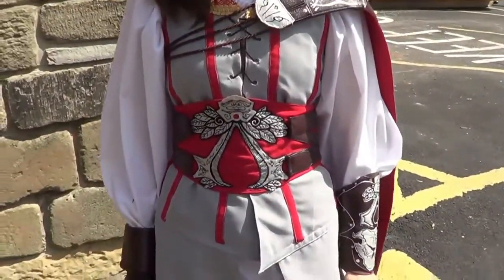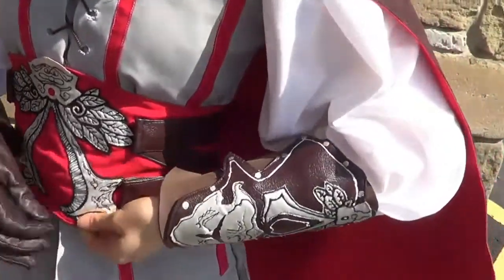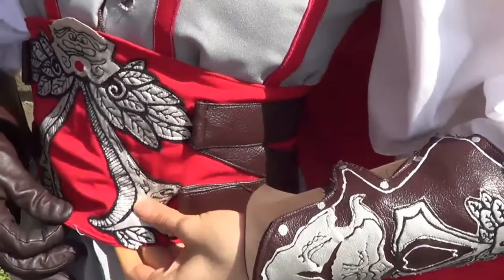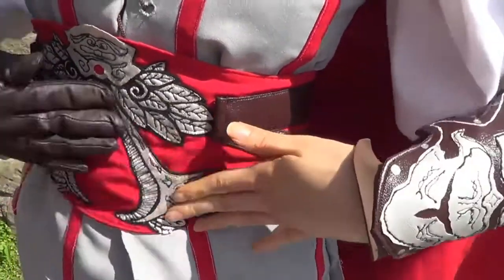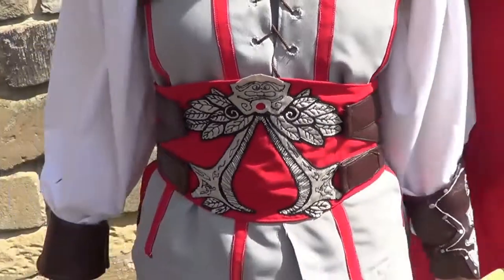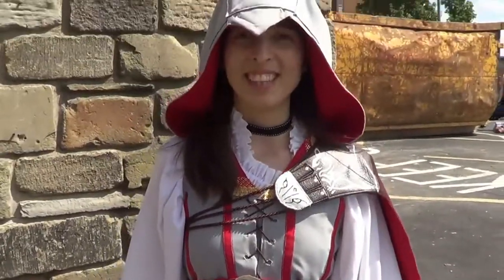Wakefield Comiccon "How to Cosplay" Assassins Creed 2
In this "How to Cosplay" video we see what hard work Vinnie put into creating this spectacular Ezio Auditore da Firenze from Assassins Creed 2 cosplay